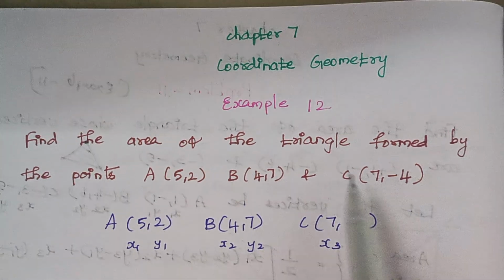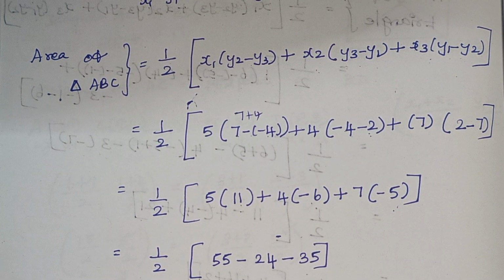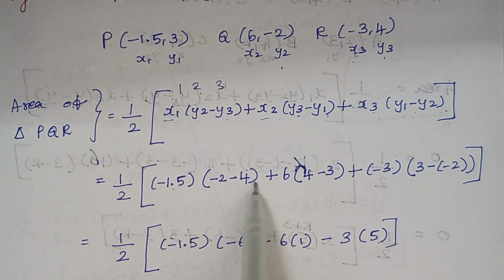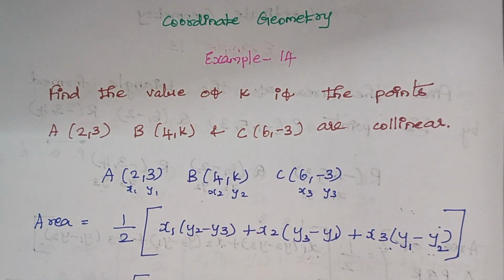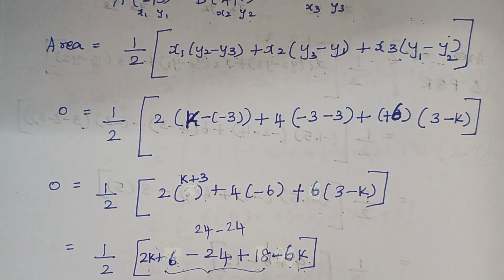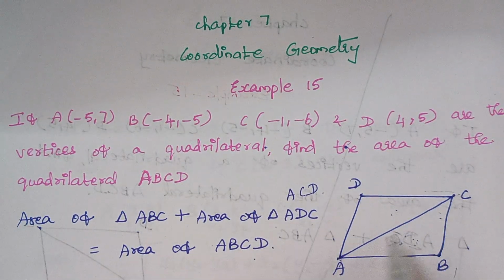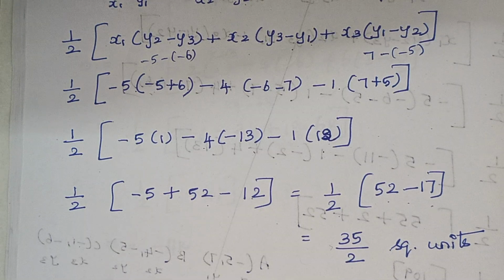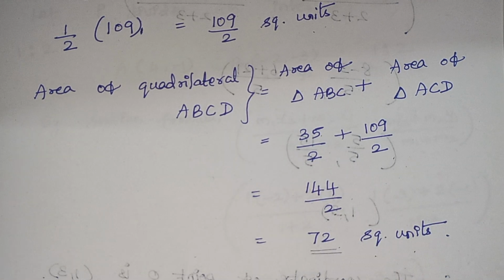chapter 7 (Examples -12,13,14,15) Class X Maths NCERT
chapter 7 (Examples -12,13,14,15)